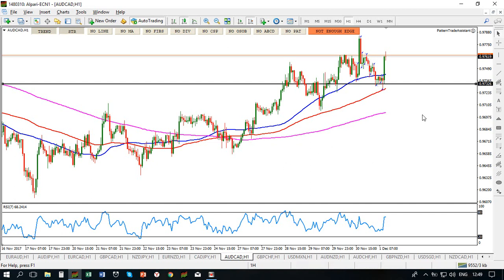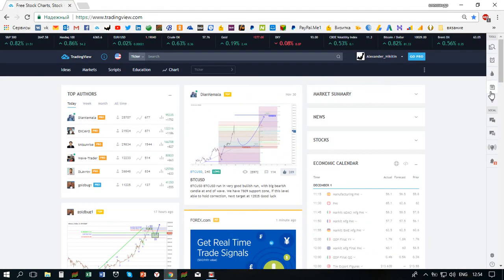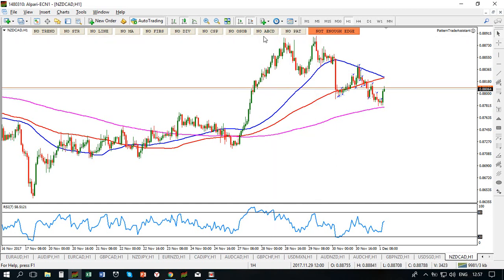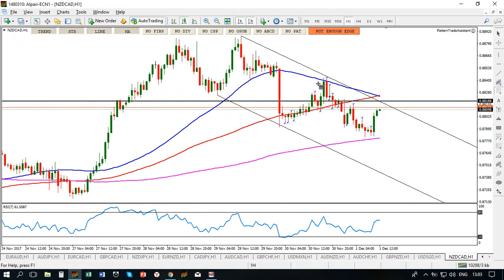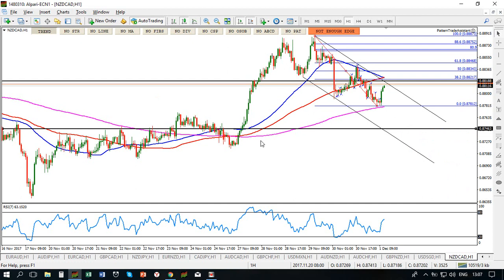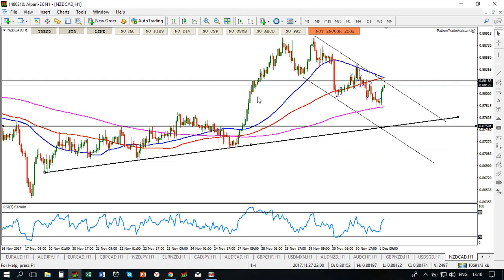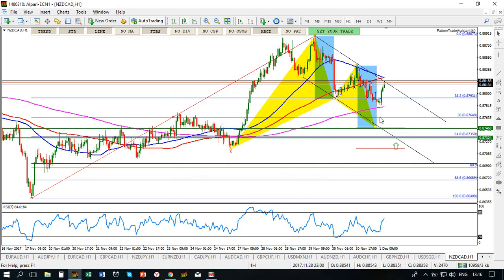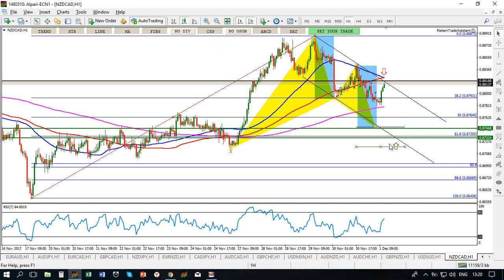NZDCAD Trading Opportunity+EndOfYear Promotion.